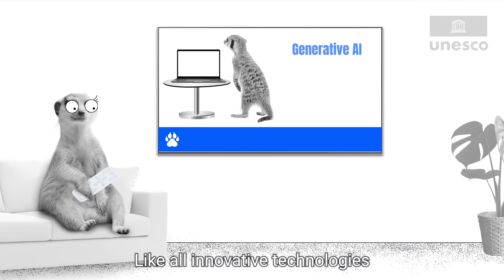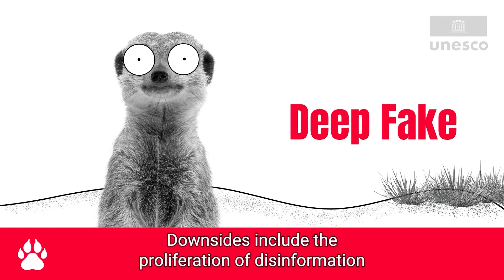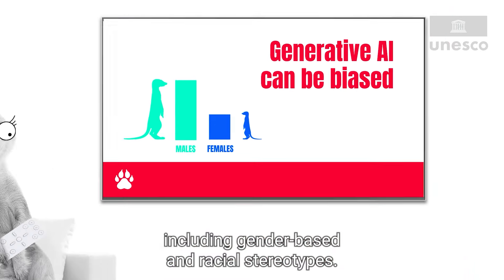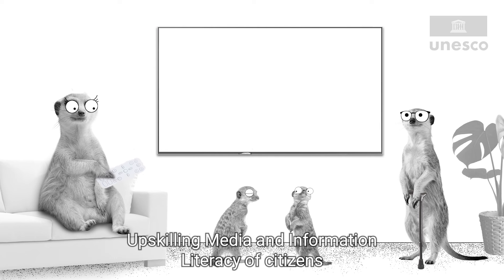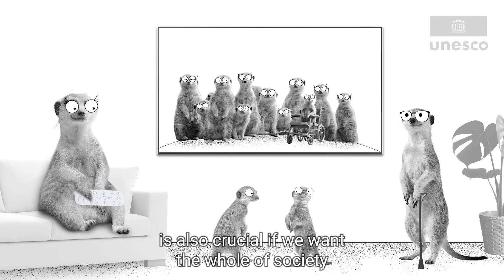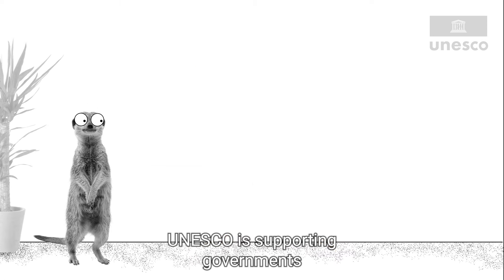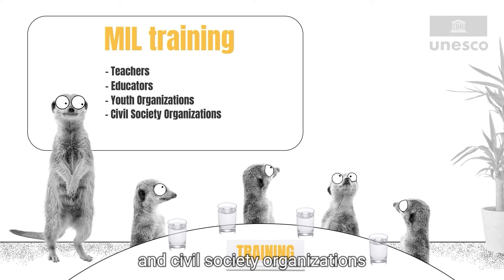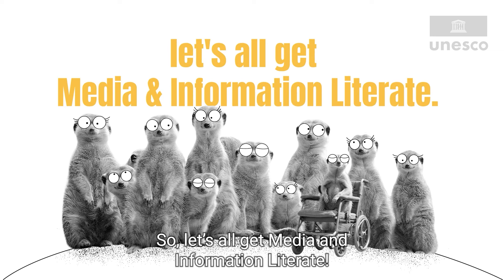Decoding Generative Artificial Intelligence with Media and Information Literacy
Across the world, people are increasingly using Generative Artificial Intelligence in their day-to-day lives notably to access and engage with media and information. Like all innovative technologies, it carries both huge opportunities and potential threats.

Watch the video to learn how UNESCO is empowering citizens with Media and Information Literacy skills to better comprehend and engage with Generative Artificial Intelligence.